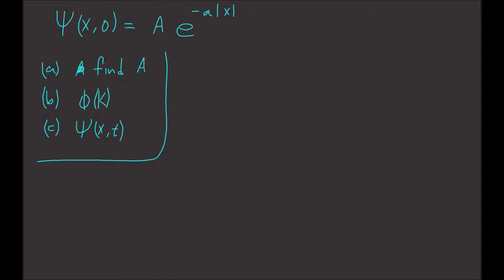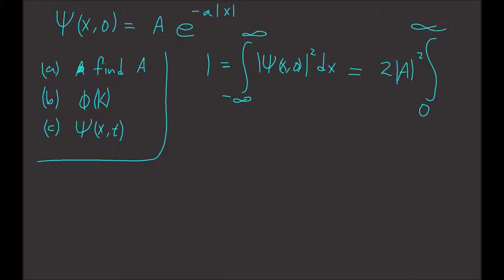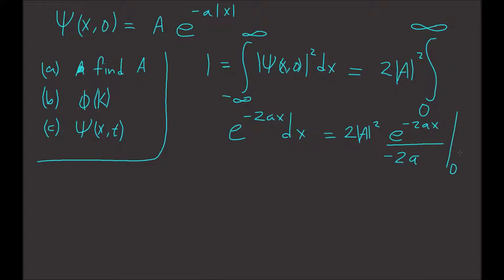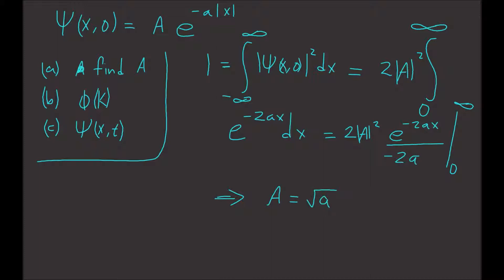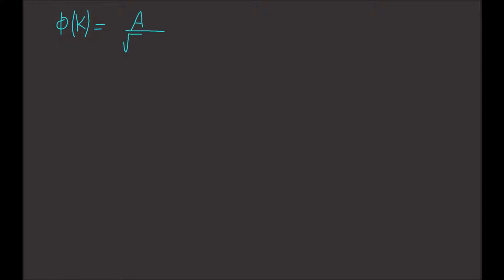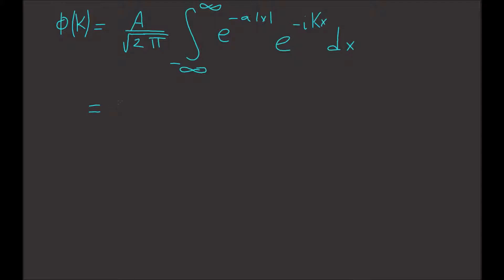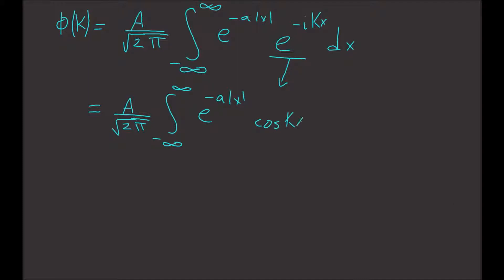18. The Free Particle | Learn Quantum Physics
A free particle has an initial wave function exp(-a(abs(x)))